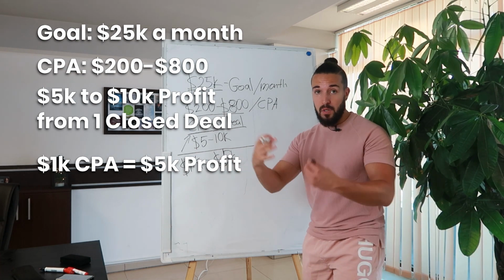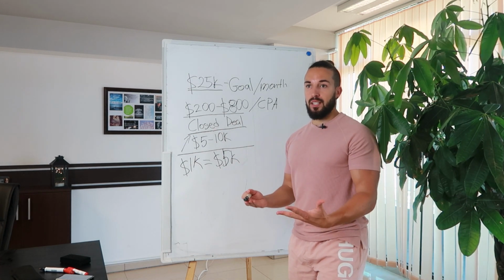How Much Should You Spend On Solar Ads?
🚀 Looking to start or grow your solar business? Schedule a free strategy call with Ivan Systems & Automations Beyond GoHighLevel for High-Performing Solar Teams

In this video, I talk about the things you need to consider when determining your marketing budget. Knowing the numbers and what you need to put in, to generate your desired profit is crucial for any business.

Wanna sell remotely and join our team?

Brand New to Solar?